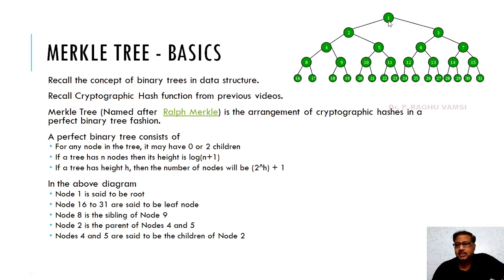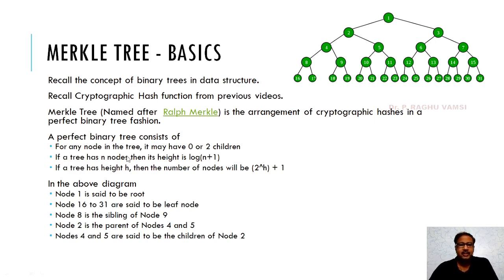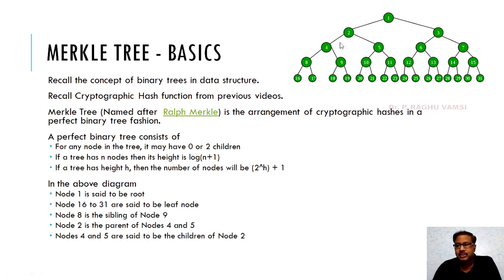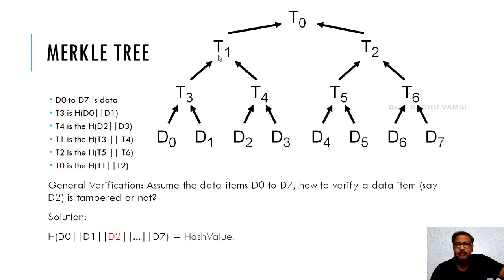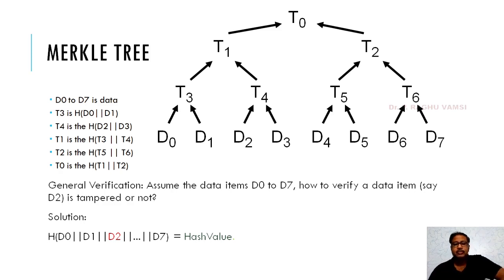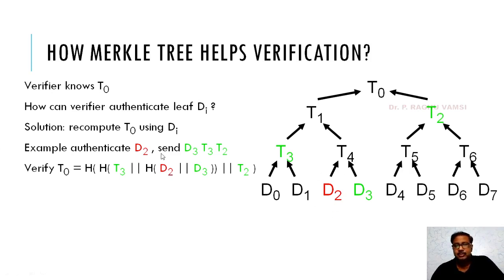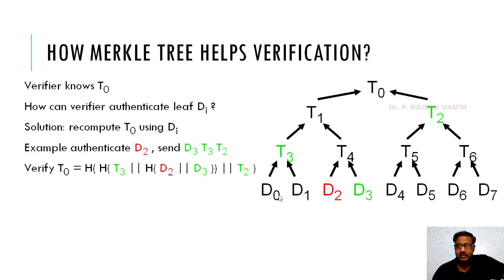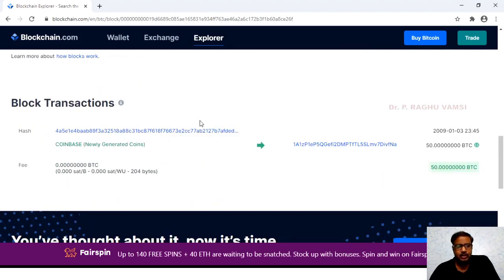10 Merkle Tree | Blockchain Foundations | Description and Construction of Merkle Tree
10 Merkle Tree | Blockchain Foundations | Description and Construction of Merkle Tree